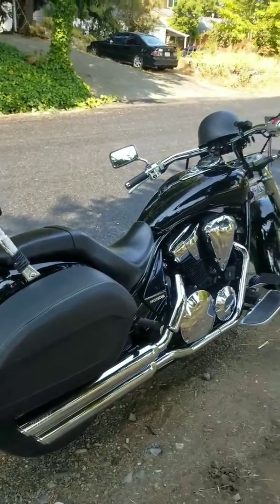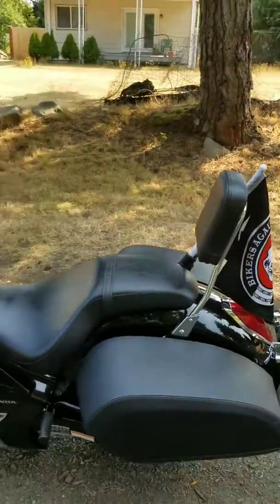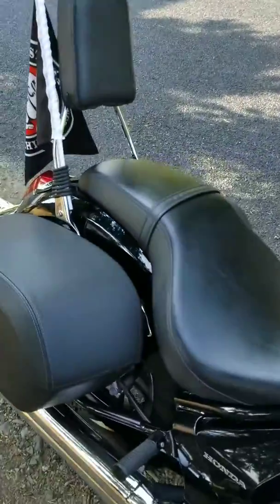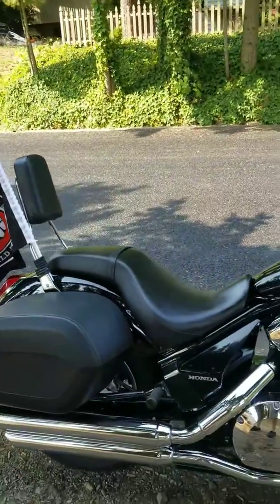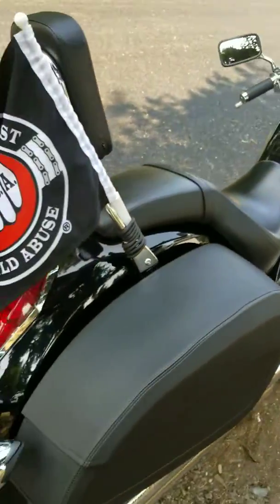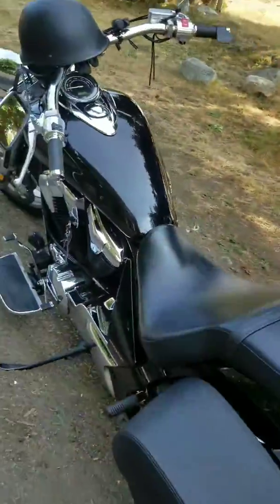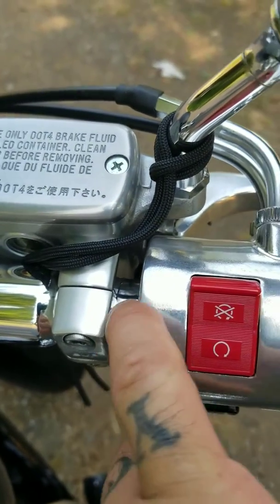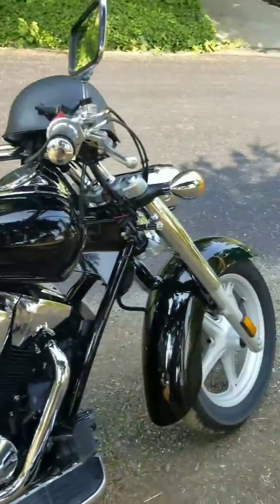My VT 1300 INTERSTATE backrest installed